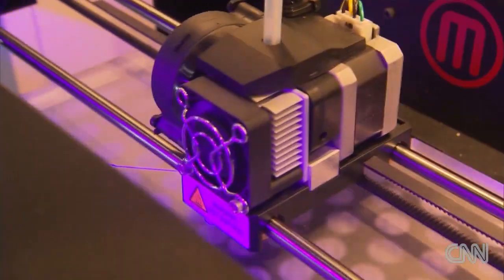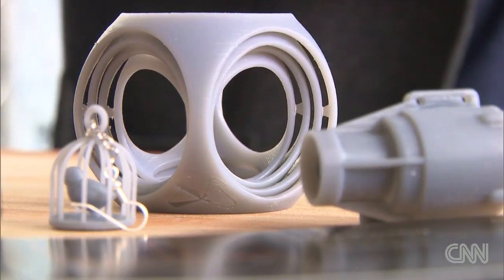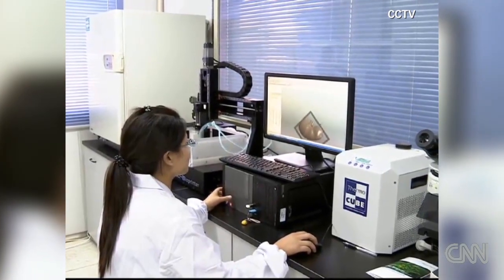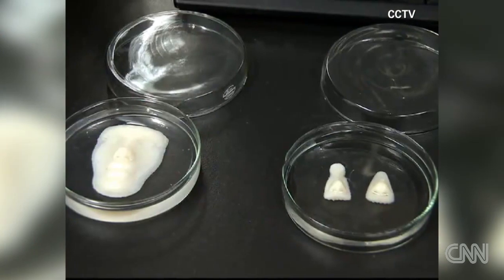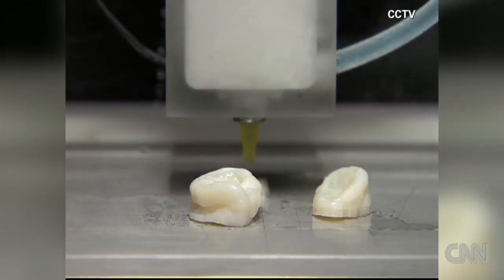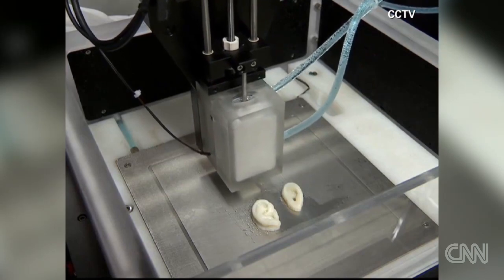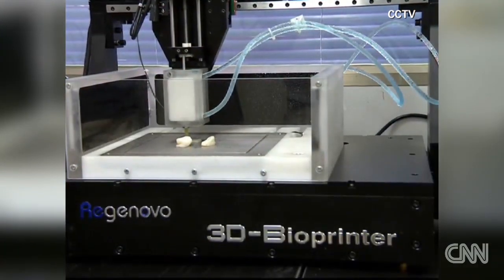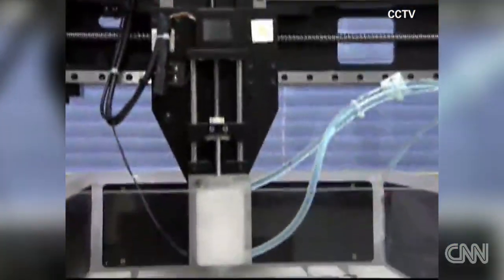China unveils its first 3-D bio printer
China reveals its first 3-D bio printer to make human body parts, as Patricia Wu reports.